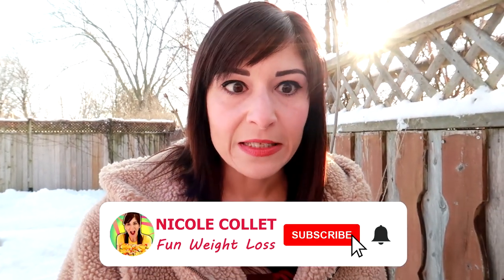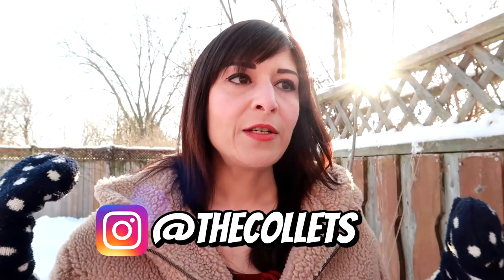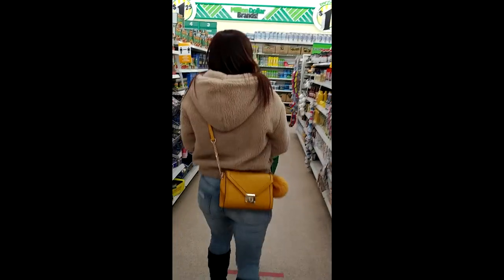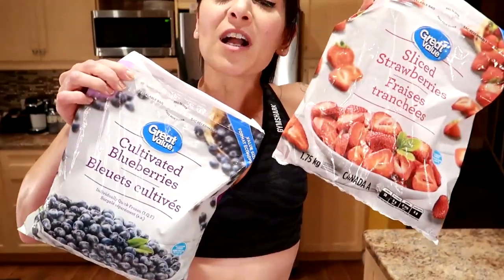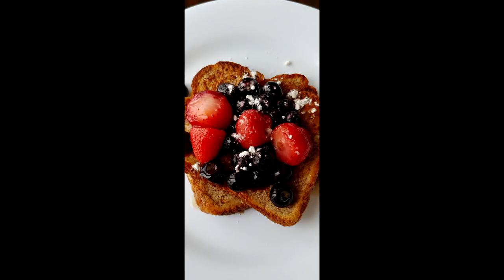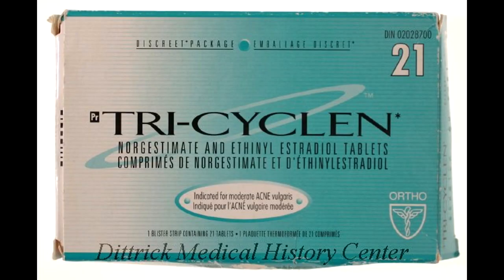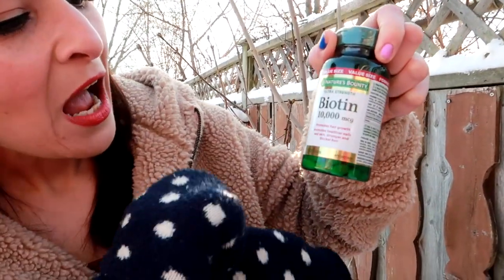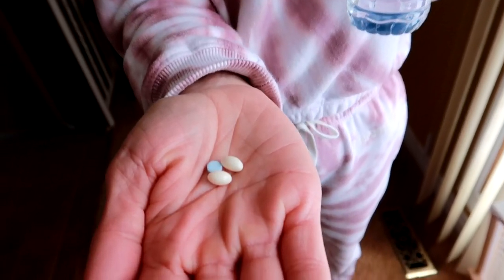How I Hacked PCOS & LOST 50 POUNDS IN 3 MONTHS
NICOLE COLLET shares how she hacked pcos and lost 50 pounds in 3 months.